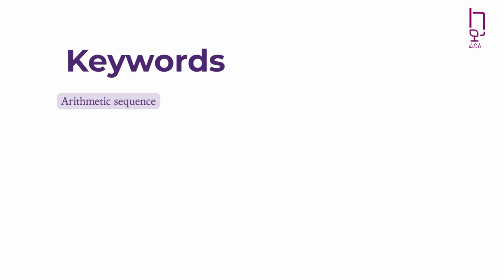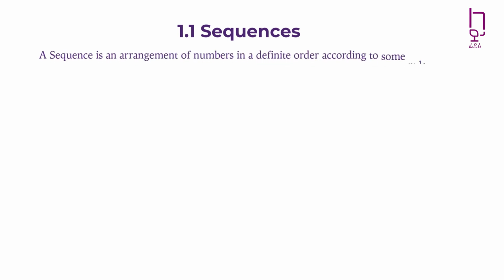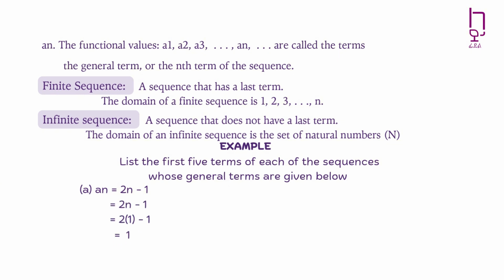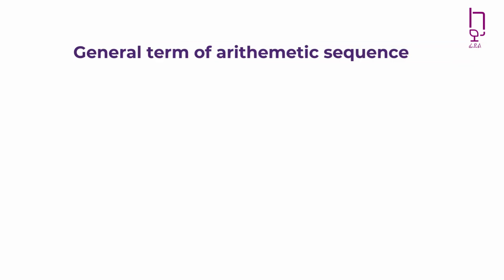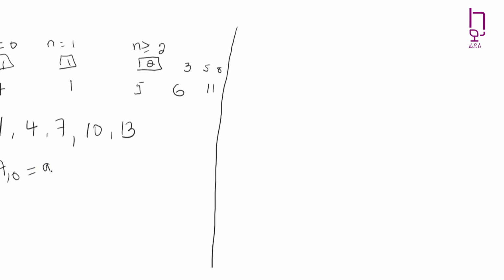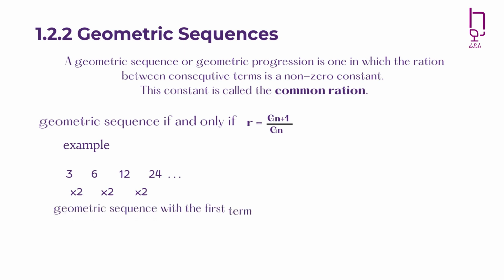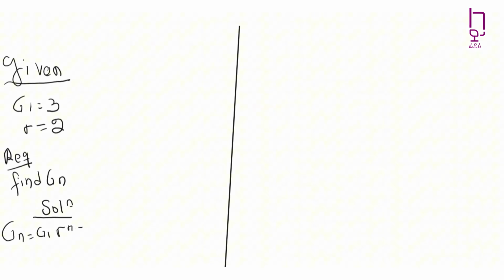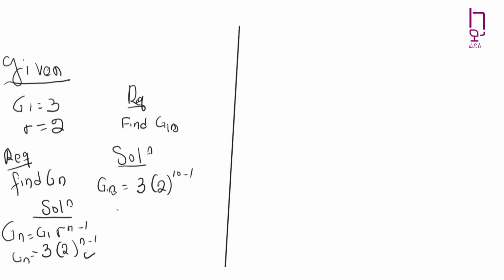Mathematics | Grade 12 | Chapter 1 | Part 1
In this video, you'll learn the following topics
✅Sequence and series
✅Sequences
✅Finite and Infinite Sequence
✅Fibonacci and Mulatu sequences
✅Arithmetic and Geometric Sequence
✅General term of an arithmetic sequence